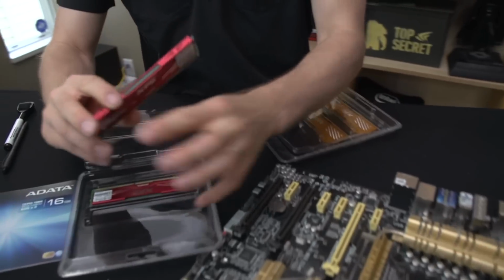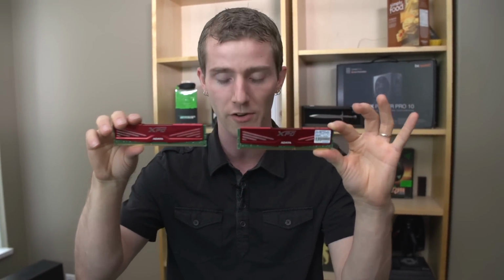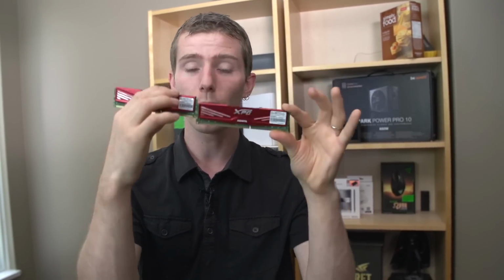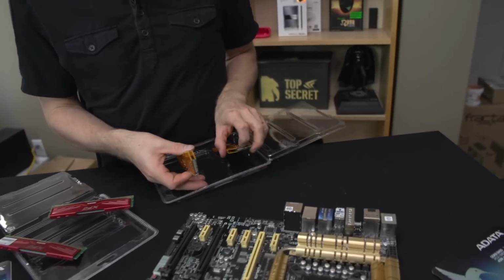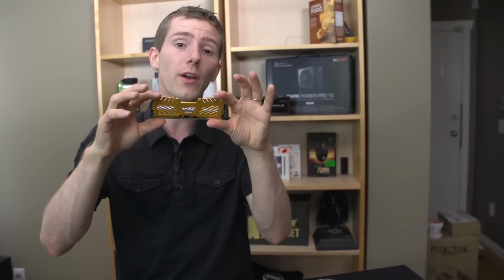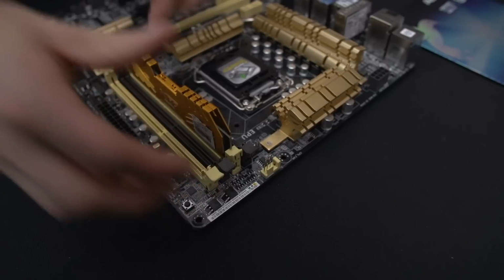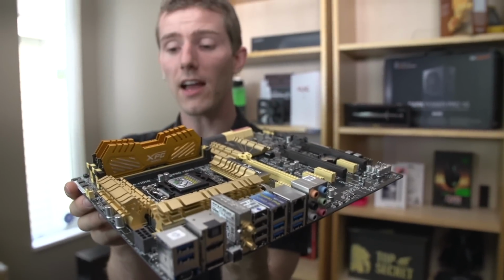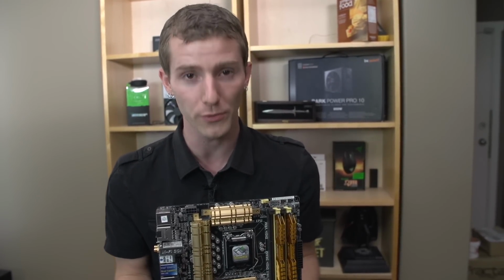ADATA XPG Series RAM Unboxing & Overview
ADATA RAM unboxing is done. We also took this opportunity to cover some of the basics of RAM shopping :)